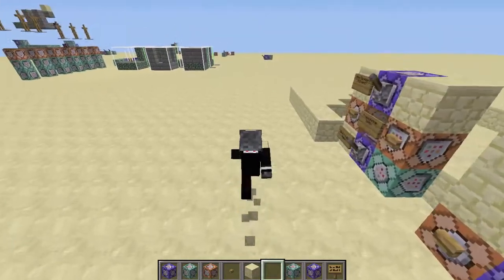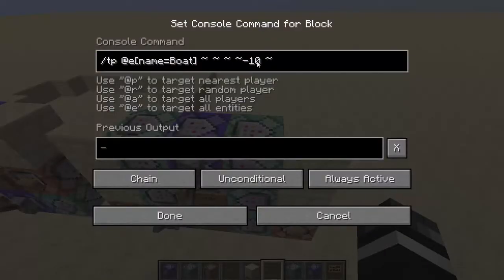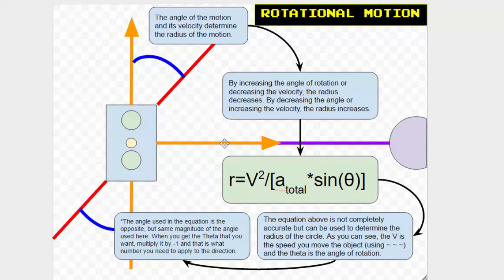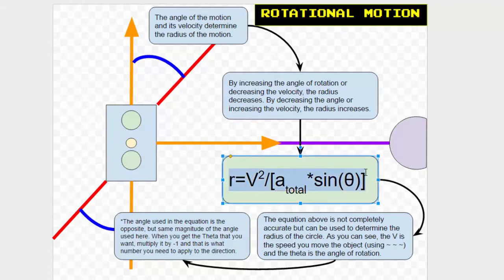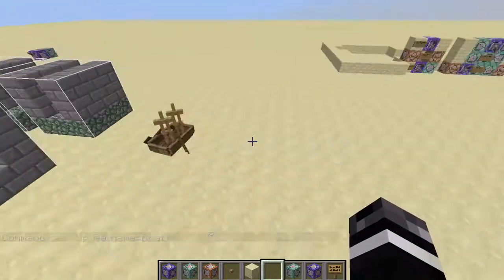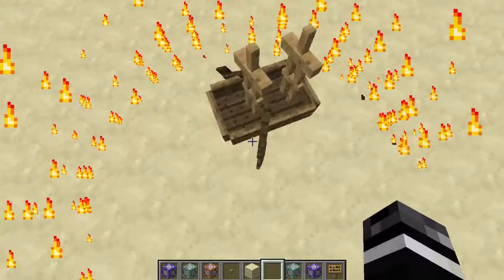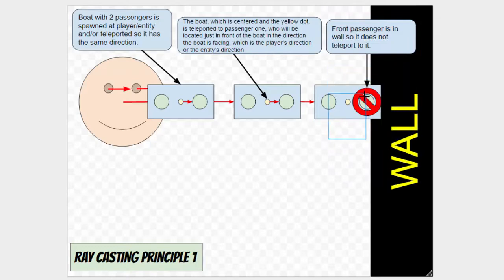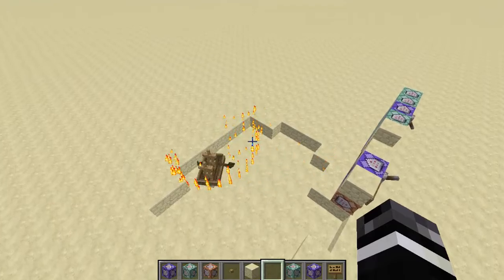Minecraft Rotational Motion Tutorial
We go over rotational motion and how to affect the size and movement of rotating objects!